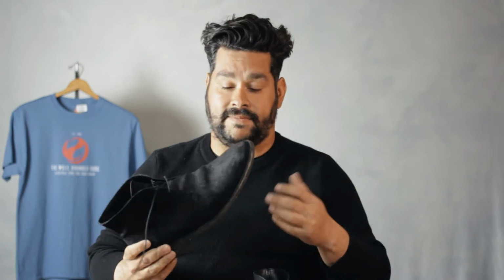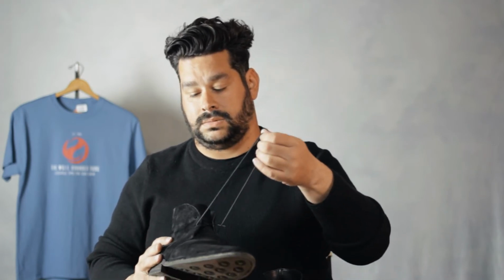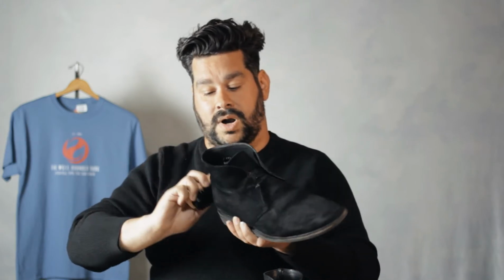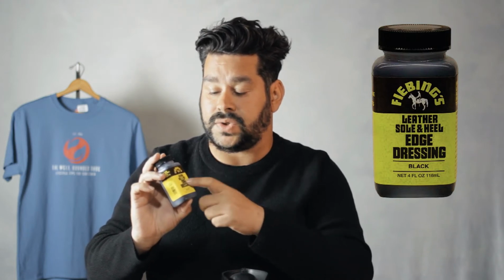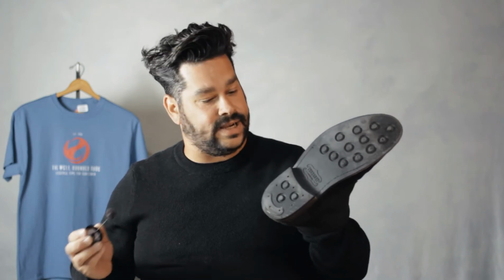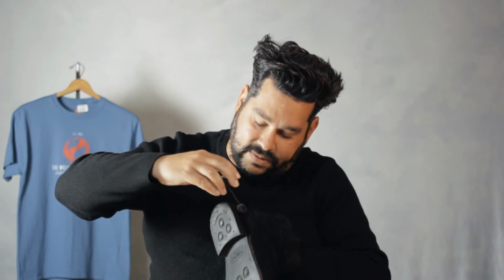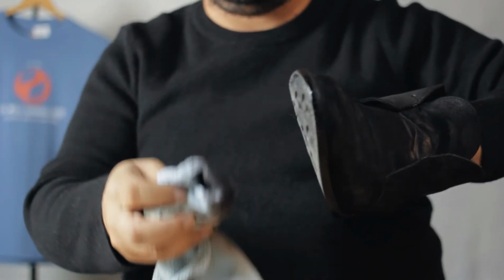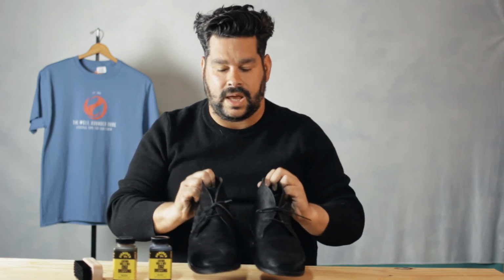HOW TO APPLY EDGE DRESSING 101 | SUEDE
What is up Dudes and Foxy Dudettes? This weeks topic is one people don't usually talk about. We're gonna go over that step that is over looked in shoecare, howto apply edgedressing.

Chris goes over the application process, why you would need such a thing and some helpful  hints, along with a before and after shot of the Thursday chukka boots he worked on!

The brand used in the video is called Fiebing's and you can find them the product here:

📸🎥Producer: Terenti Bittner

Theme song:
"Get Well Rounded"
By Sir Felix Cage Feat. Chris VanDusen

Amazing Belts without holes!

Amazing shades under $100 and more fantastic accessories perfect for the stylish Dude!